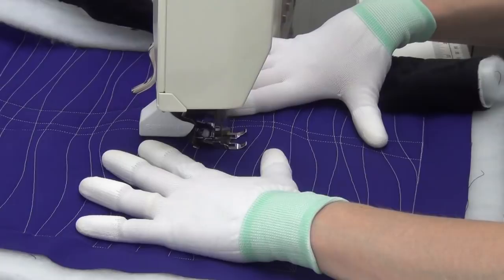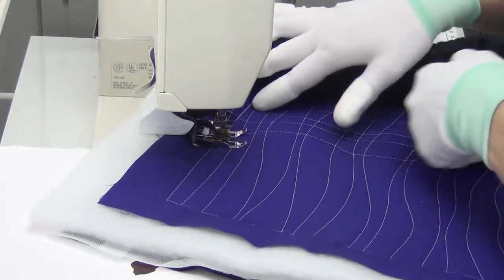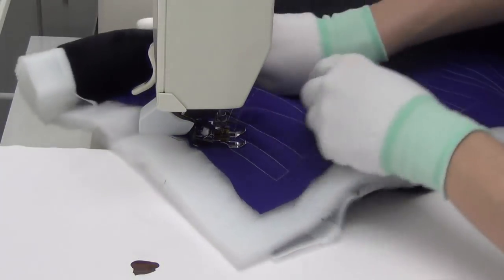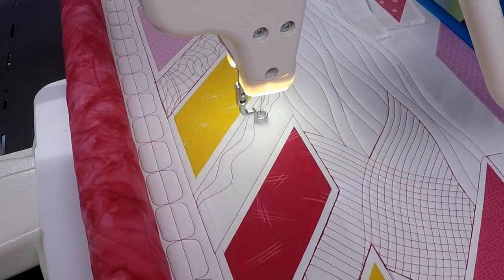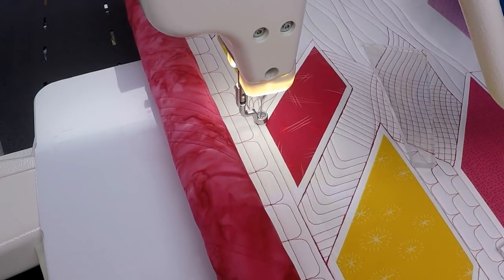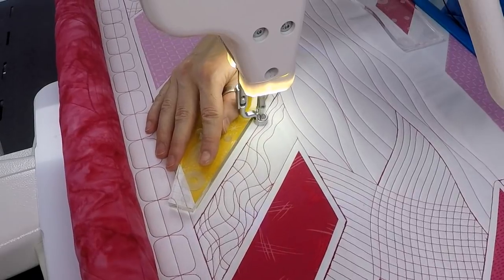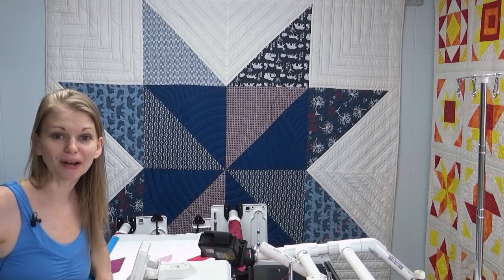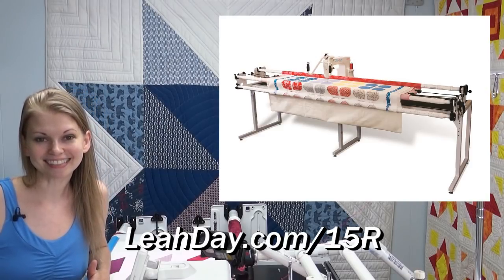Quilting on a Home Machine Vs. Longarm: How to Quilt Crazy Matrix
Learn how to quilt Crazy Matrix first on a home machine with walking foot quilting, then learn how to quilt on a Grace Qnique Longarm machine!

I'm now a dealer for Grace Frames! Find the machine and frame I use

If you'd like to learn more about walking foot quilting, check out the book Explore Walking Foot Quilting with Leah Day.

Leah also shares a yearly quilt along called the Machine Quilting Party for you to learn more about quilting and quilt a project with her step by step!